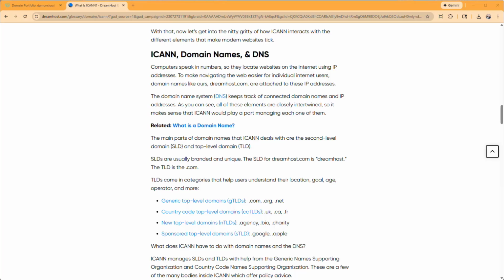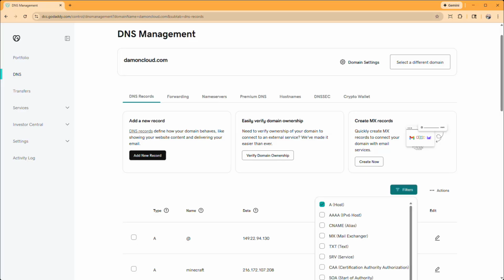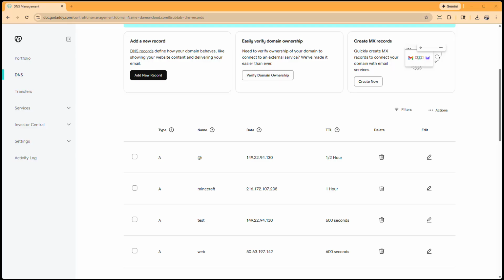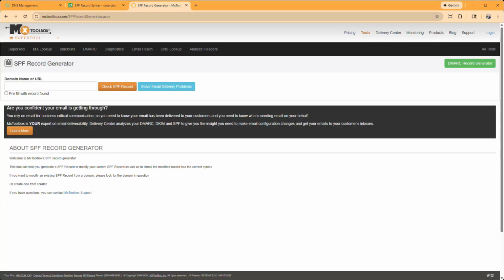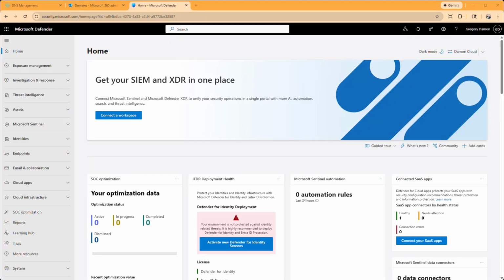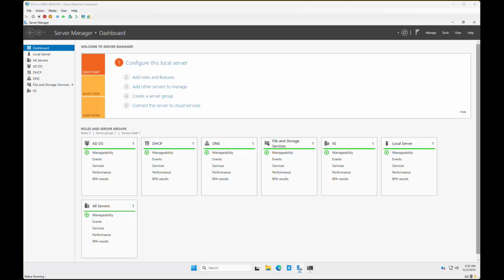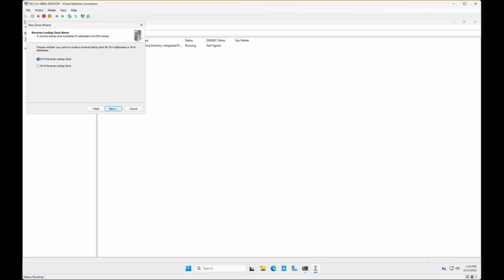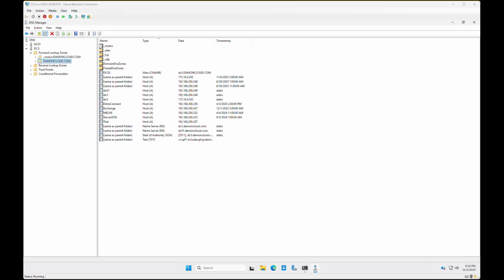DNS Deep Dive Walkthrough | Everything You Need to Know | AD and Public Registrar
Take a deep dive into Domain Name System (DNS) and learn everything to know about DNS.  In this video, you’ll learn:
• DNS structure
• DNS Zones
• DNS migration, importing and exporting
• How to configure DNS in both public DNS registrars and Active Directory (AD)
• Root servers, TLDs, and authoritative name servers
• DNS record types (A, CNAME, MX, TXT, & more)
• Common record type configurations
• Toolsets for configuration, remediation, and validation
• Troubleshooting techniques

00:00 - Overview
01:43 - What is DNS and Top Level Domains
09:17 - Domain Name Registration
16:02 - DNS Records: Host(A)
27:41 - DNS Records: Name Server (NS)
36:07 - DNS Records: Mail Exchanger (MX)
48:14 - DNS Records: TXT
01:05:19 - DNS Records: CNAME
01:12:34 - Toolsets and Validation
01:20:00 - Active Directory DNS: Overview
01:21:28 - Active Directory DNS: Integrated Zones
01:23:43 - Active Directory DNS: Forward Lookup Zones
01:25:06 - Active Directory DNS: Reverse Lookup Zones
01:27:59 - Active Directory DNS: Forwarders
01:29:56 - Active Directory DNS: Conditional Forwarders
01:34:08 - Active Directory DNS: Management Console
01:38:16 - Active Directory DNS: Create Zones and Records
01:48:20 - Active Directory DNS: Configuration Settings